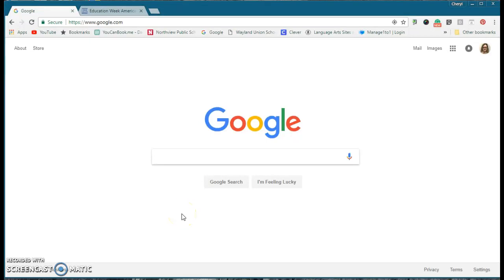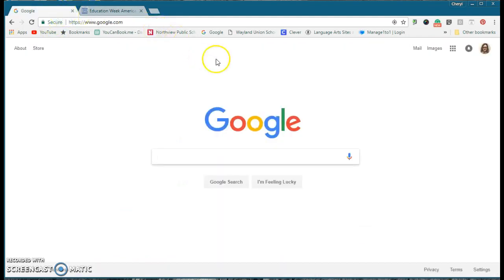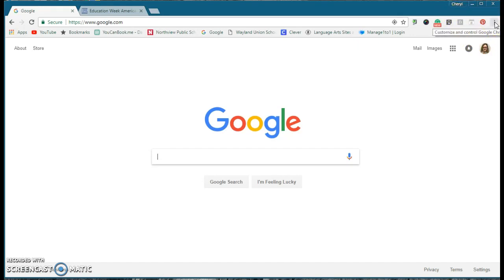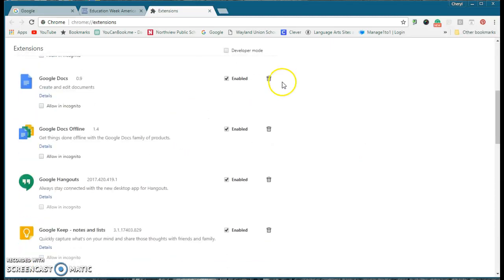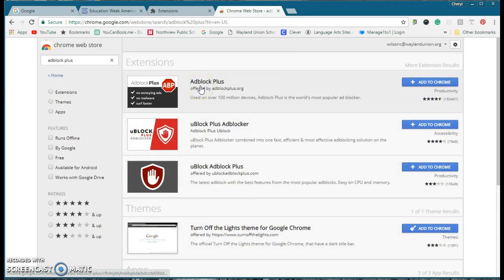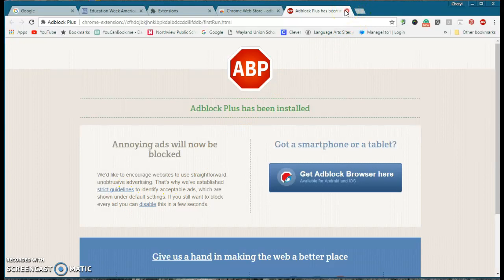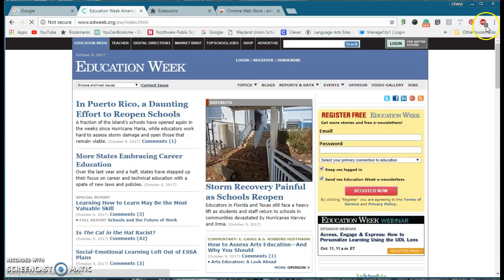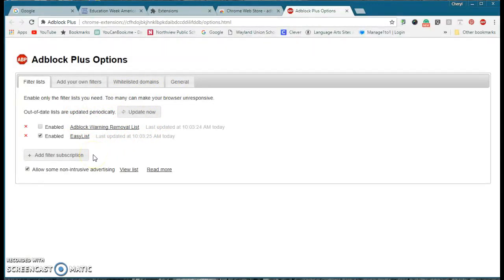Adblock Plus Chrome Extension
Learn how to block advertising when using the Google Chrome Browser with the Adblock Plus Extension